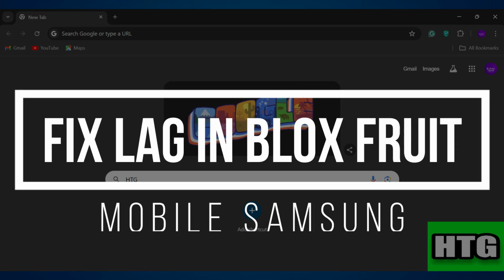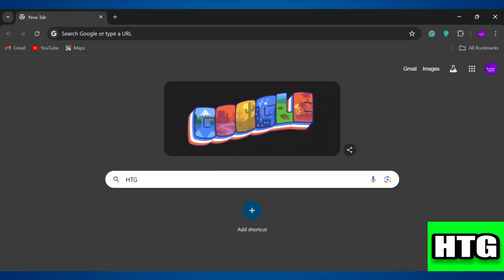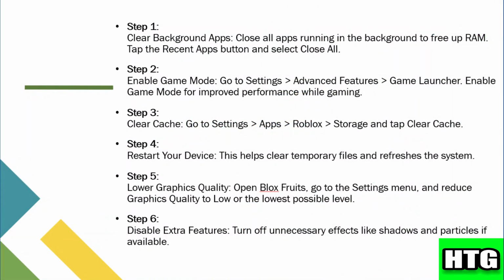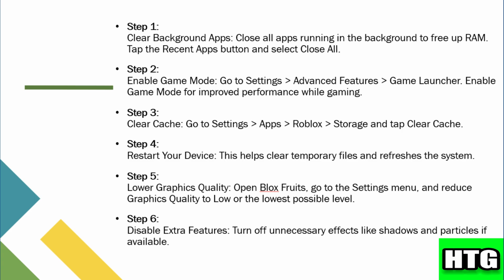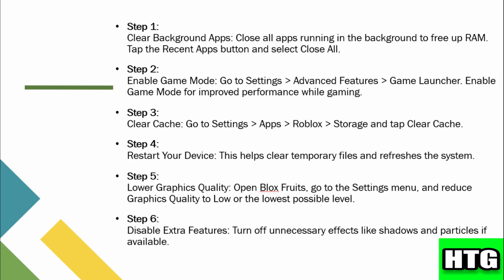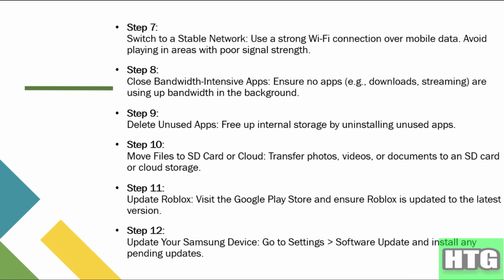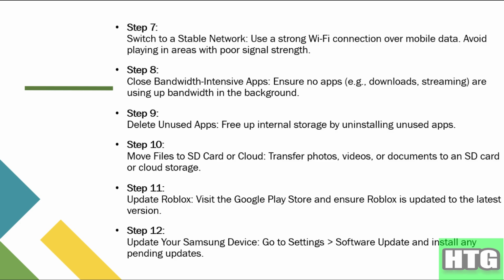NEW! FIX LAG IN BLOX FRUIT MOBILE SAMSUNG (WORKING) 2025!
Are you experiencing lag while playing Blox Fruits on your Samsung mobile? This video shows you how to fix lag issues and boost your gaming performance! Follow these easy and effective steps to enjoy a smoother experience in Blox Fruits. Perfect for Samsung users in 2025!